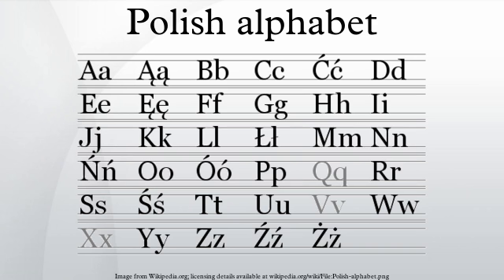Polish alphabet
The Polish alphabet is the script of the Polish language, the basis for the Polish system of orthography. It is based on the Latin alphabet but includes certain letters with diacritics: the kreska or acute accent; the overdot or kropka; the tail or ogonek; and the stroke. The letters q, v and x, which are used only in foreign words, are frequently not considered part of the Polish alphabet. However, prior to the standardization of the Polish language, the letter "x" was sometimes used in place of "ks".
Modified variations of the Polish alphabet are used for writing Silesian and Kashubian, whereas the Sorbian languages use a mixture of the Polish and Czech alphabets.